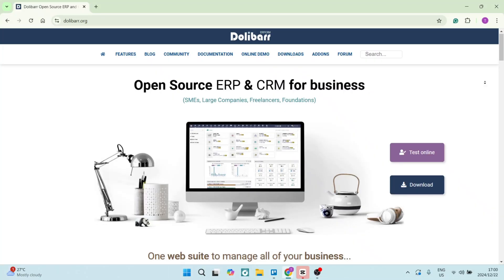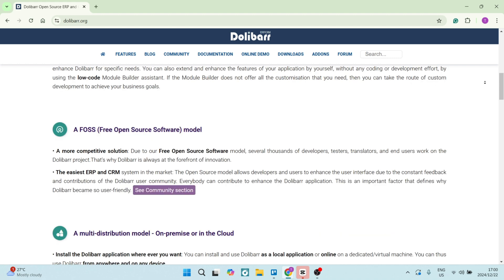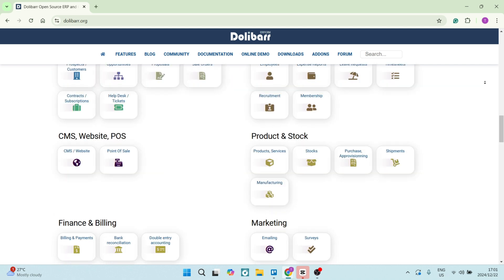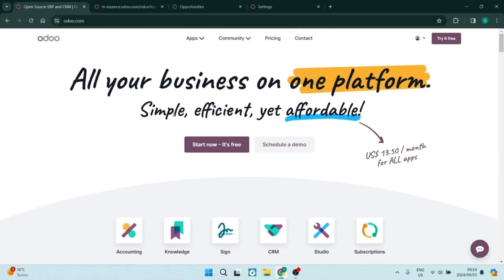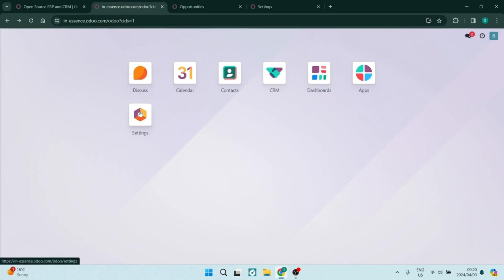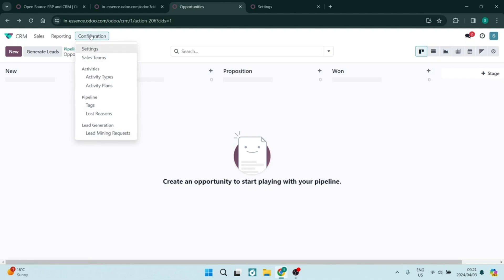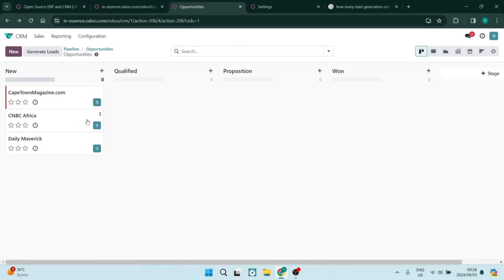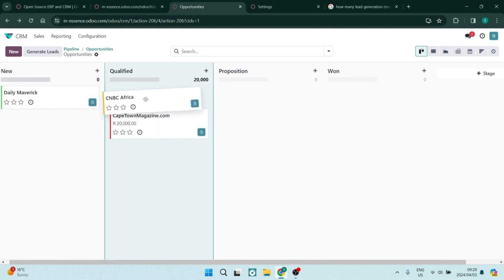Dolibarr vs Odoo | Which is Best in 2025?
Join us for "Dolibarr vs Odoo: Which is Best?" as we provide an in-depth comparison of two powerful open-source ERP solutions. Dolibarr is lauded for its simplicity and ease of use, making it perfect for small businesses. In contrast, Odoo’s modular approach offers extensive features suitable for a variety of industries. We’ll evaluate their functionalities, user interfaces, customization capabilities, and overall value to help you decide which ERP system fits your needs best. Don’t miss out on this essential guide!

Timestamps

Intro – 00:00 – 00:17
Dolibarr Features –00:18 – 00:57
Dolibarr Drawbacks – 00:58 – 01:22
Odoo Features – 01:23 – 02:02
Odoo Drawbacks – 02:03 – 02:27
Conclusion – 02:28 – 02:51